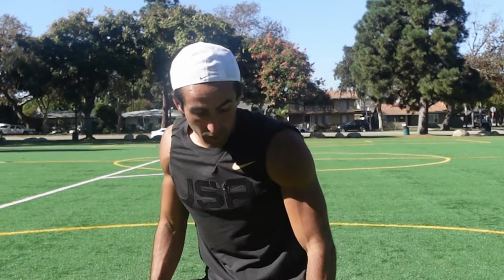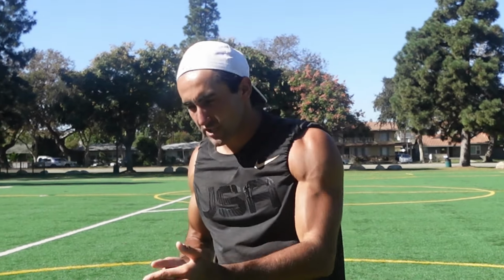How To Prepare For Football Tryouts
In this video I breakdown HOW YOU CAN PREPARE FOR FOOTBALL TRYOUTS. I hope you enjoy!